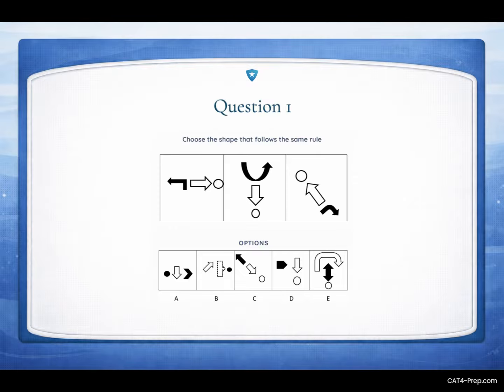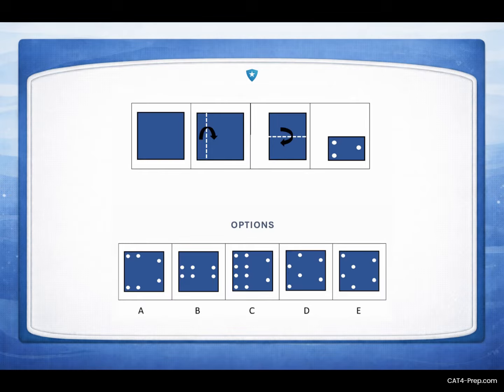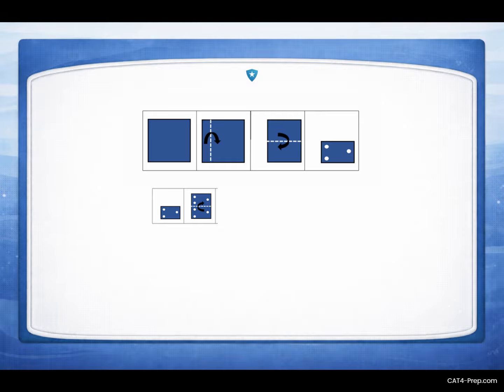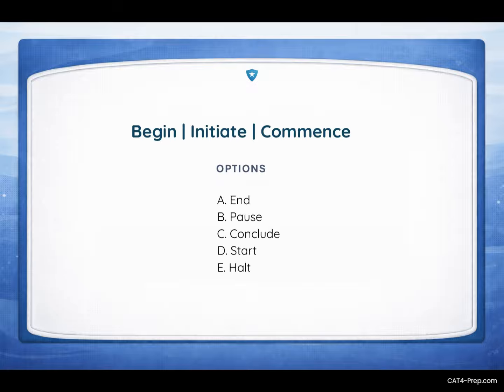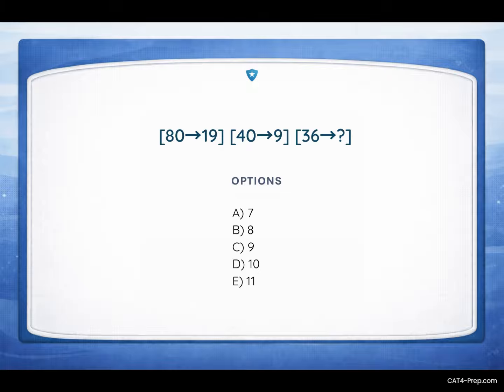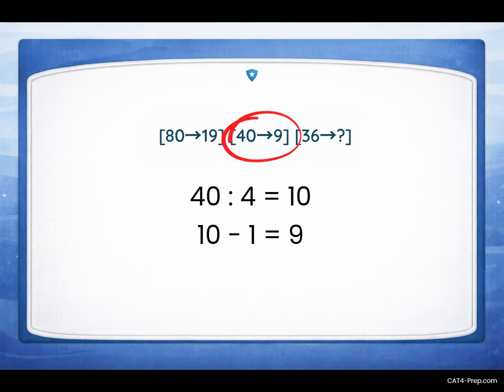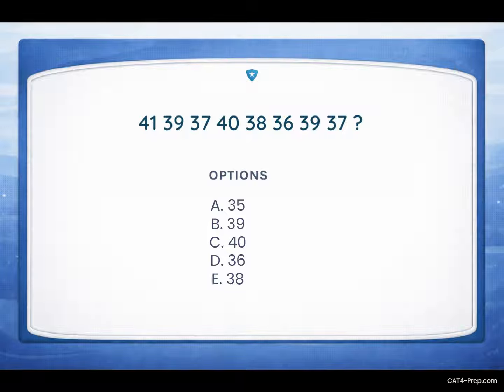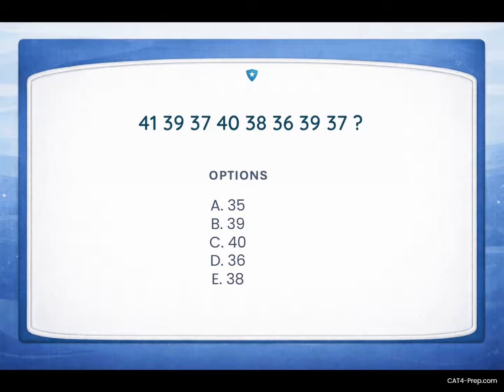CAT4 Level D Practice Test (Year 7) — 5 Question Types Solved Step by Step (free PDF in Description)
In this CAT4 Level D (Year 7) practice session, you'll learn a clear step-by-step method and solve real exam-style questions across 5 question types with answers.

Most CAT4 videos jump straight to the answer. This one shows how the question works before solving it — so you learn a method you can reuse on a question you have never seen, not just the answer to this one. Every question type here is paired: how it works, then solved step by step. The 5 types covered span all four CAT4 batteries — Non-Verbal, Spatial, Verbal and Quantitative. Updated for 2026.

CHAPTERS

0:00 – What you will get from this session
0:15 – Figure Classification – how it works
0:32 – Figure Classification – solved step by step
1:10 – Figure Analysis – how it works
1:27 – Figure Analysis – solved step by step
2:46 – Verbal Classification – how it works
3:08 – Verbal Classification – solved step by step
3:46 – Number Analogies – how it works
4:40 – Number Analogies – solved step by step
5:52 – Number Series – how it works
6:48 – Number Series – solved step by step
7:58 – Free PDF and next steps

FREE CAT4 LEVEL D RESOURCES — no sign-up needed

ABOUT CAT4 LEVEL D (YEAR 7)

CAT4 Level D — commonly called the Year 7 CAT Test — is taken by students aged 11 to 12 in Year 7 in the UK, and Grade 6 internationally. Schools can run it digitally or on paper. It is the most widely used CAT4 level in the UK, usually administered at the start of secondary school, and it is often the first data point a secondary school has about a new pupil.

The test runs 72 minutes of testing time across 8 timed subtests in 3 parts:

Part 1 — Non-Verbal battery, 20 minutes Figure Classification, 10 minutes, 24 questions Figure Matrices, 10 minutes, 24 questions

Part 2 — Verbal and Quantitative, 26 minutes Verbal Classification, 8 minutes, 24 questions Verbal Analogies, 8 minutes, 24 questions Number Analogies, 10 minutes, 18 questions

Part 3 — Quantitative and Spatial, 26 minutes Number Series, 8 minutes, 18 questions Figure Analysis, 9 minutes, 18 questions Figure Recognition, 9 minutes, 18 questions

Timings exclude instructions, examples and breaks, and delivery varies slightly by school. Results are reported as a Standard Age Score from 60 to 140 with 100 as the national average, a National Percentile Rank from 1 to 99, and a stanine band from 1 to 9. Most Year 7 pupils score between 85 and 115. Schools use the results for setting and streaming, for academic targets, to identify pupils needing support or stretch, and in some cases for admissions.

Figure Classification — find what the three figures share before you look at the options, and check whether it is shape, fill, count or position
Figure Analysis — every crease that opens mirrors the holes across that fold line, so track both how many and which way round
Verbal Classification — build a precise label for the group, not a broad topic, because broad labels let wrong answers in
Number Analogies — confirm your rule on both given pairs before applying it to the third
Number Series — when no single rule appears, write out the differences and look for the pattern inside the gaps